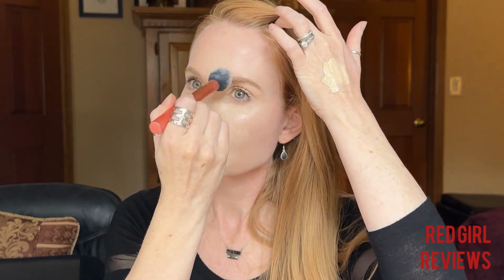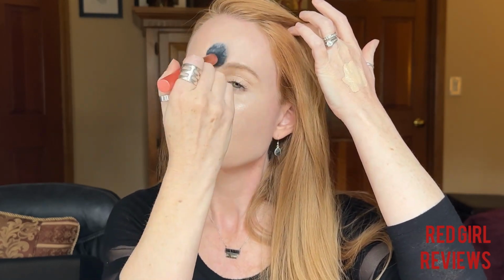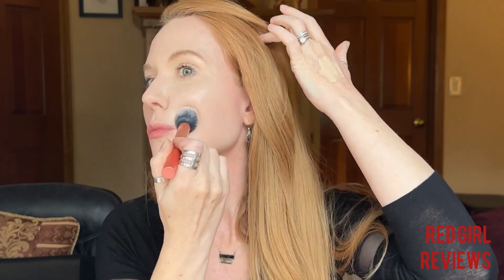Full review of NEW Dior Forever Natural Nude Foundation on dry over 40 mature skin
This one is a fast fave for me!  What a great foundation for dry mature skin!  Here's where you can get yours...

$55 Ulta (0N is the color I used here)